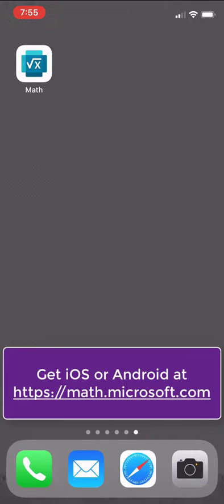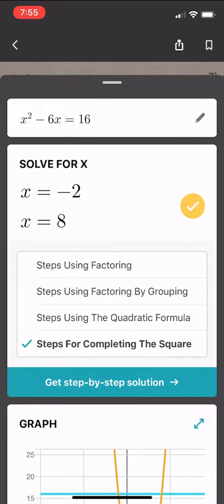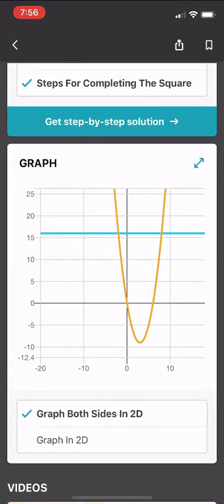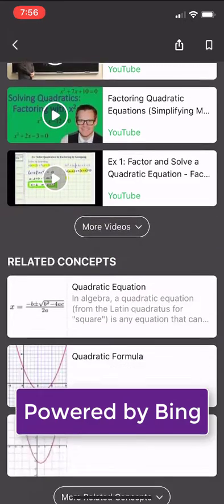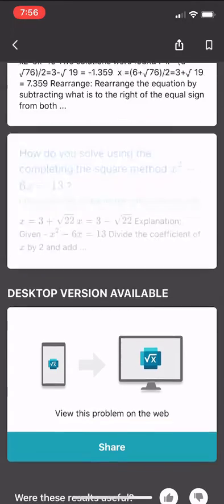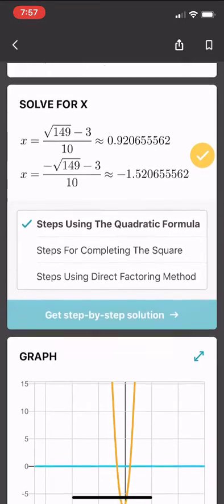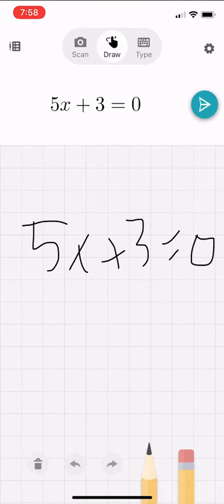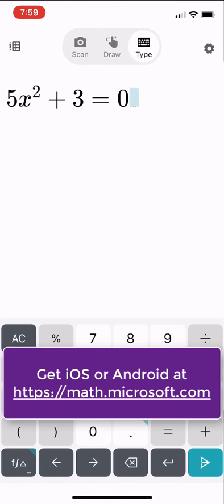How to use the Microsoft Math Solver mobile app (FREE)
A step-by-step guide on how to use the Microsoft Math Solver app. The Math Solver app let's you take picture of typed or written math and then solve the equation, graph and, and see the steps worked out.  You can also draw, or type equations and this Bing-powered app solves it.

For a Microsoft math tools tutorial and lots of tips and tricks, check out my Microsoft math playlist

I am always creating more quick tip Microsoft math tutorial videos, including for students during remote learning, so let me know in the comments about other features you'd like to see videos for.